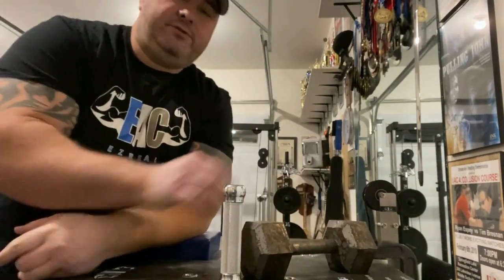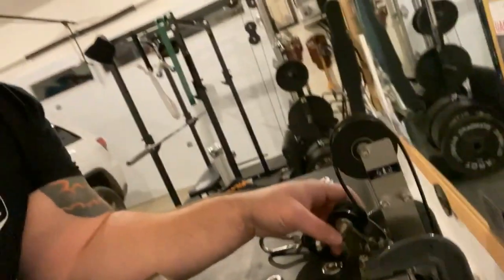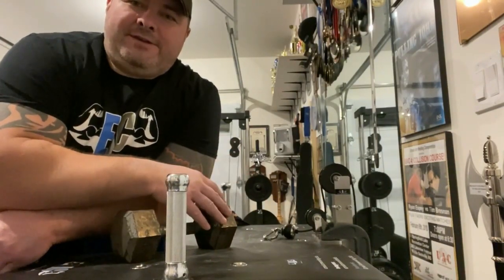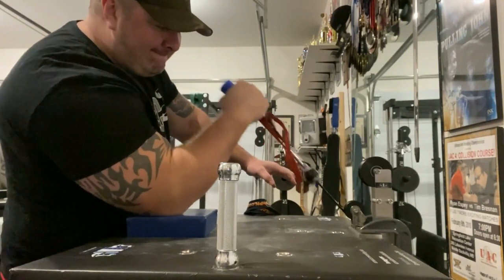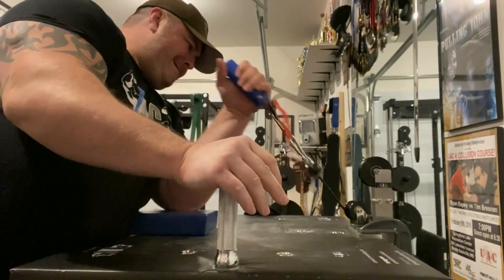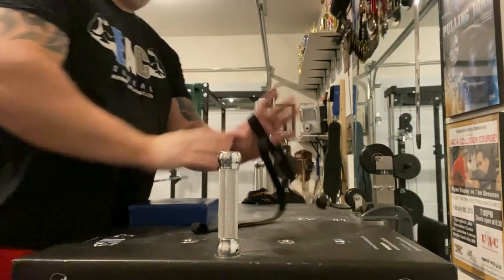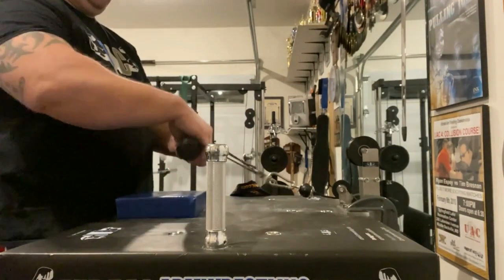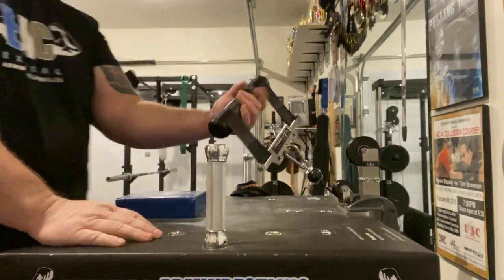TrainingTuesday – A Better Table Curl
Ready Go Garb
Ready Go Solutions
Jeff Frank
Bruce Williz
Barbarian Armwrestling
Bryan Koerner
Jon Umpherville
Gary Roberts

Stan Scott
Ward Drake
Curtis Mocan

Visit Ezreal Armwrestling Club for all of your armwrestling equipment needs

Hit me up on Instagram @Espey76